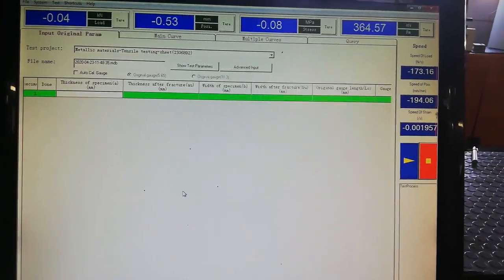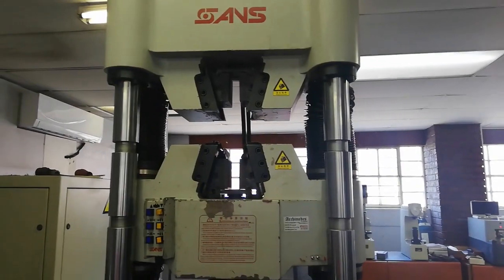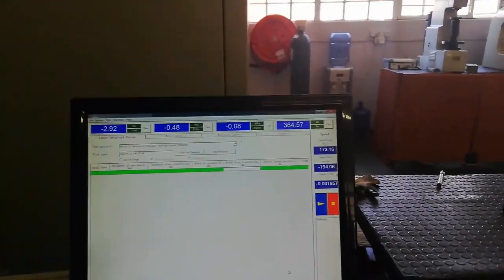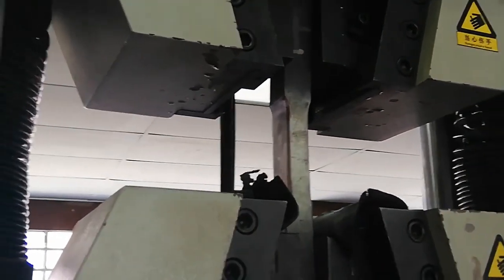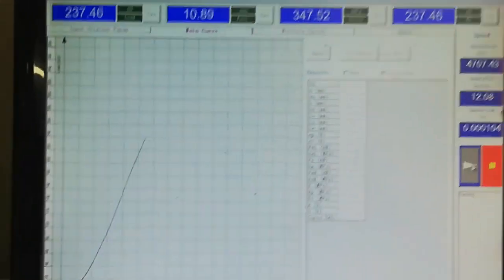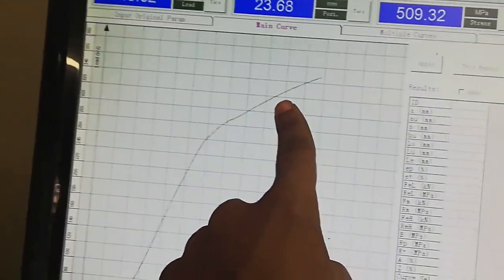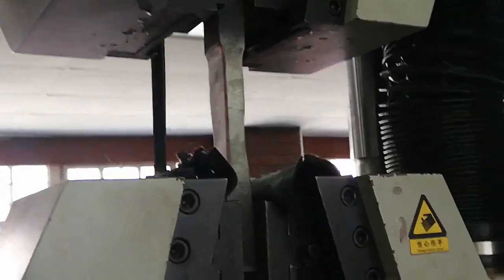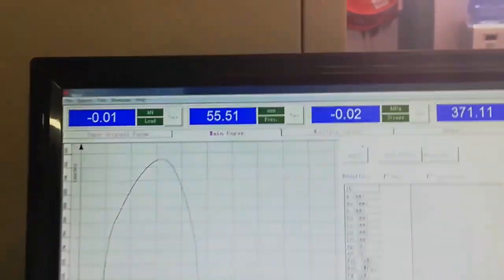FLAT TENSILE SAMPLE USING A 600 KN HYDRAULIC TENSILE TESTING MACHINE (MECHANICAL TESTING LABORATORY)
Mechanical testing or engineering tests are performed to determine various mechanical properties of materials such as strength, hardness, ductility, toughness, brittleness, etc. The precision results of these tests is utilised to determine suitability of materials for the field application. ...
charpy or impact testing is widely used to measure the toughness and ductility of the weld metal, base metal. Tensile testing of welds in place, with weld metal, HAZ, and base metal, allows an overall strength to be determined but usually cannot provide the strengths of the individual parts of the weldment.
Filmed with KODAK PIXPRO Astro Zoom AZ421-WH 16MP Digital Camera with 42X Optical Zoom and 3"
Tensile test: Sample preparation Qualification Record, WPQR, WPS, WQR, PQR, In 13 Minutes
This video intends to give an idea of tests that a welder goes through in order to be part of a specific welding project ...and it also gives the basics explanations of PQR, WQR, WPS...

SCIENCE, ENGINEERING, TECHNOLOGY, INGENIERIE, MOTIVATION, MATHEMATICS, MATHEMATIQUE, METALLURGIE, METALLURGIE, PHYSIQUE, TRIGONOMETRIE, DESSIN, DRAWING, AUTOCAD, AUTODESK, INVENTOR